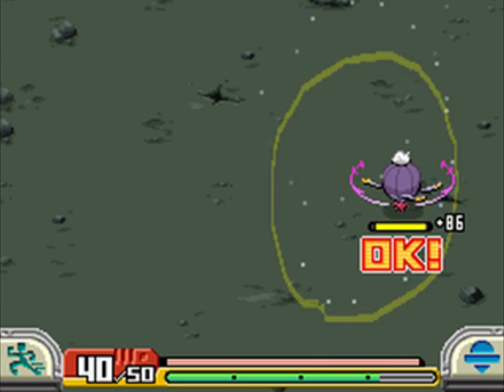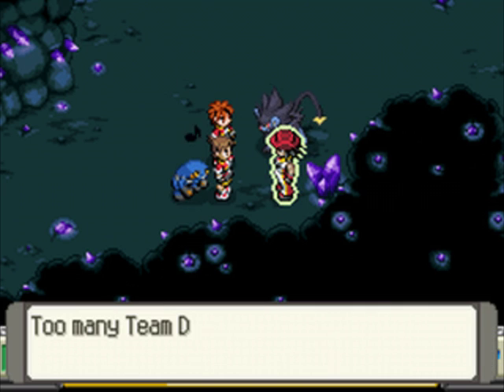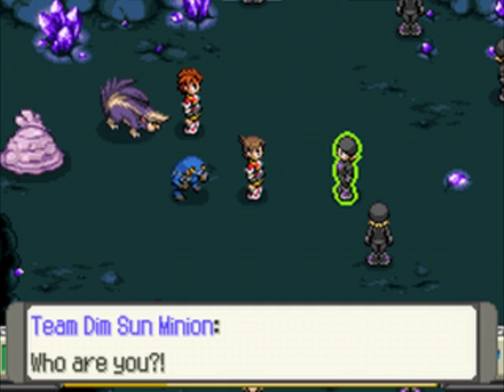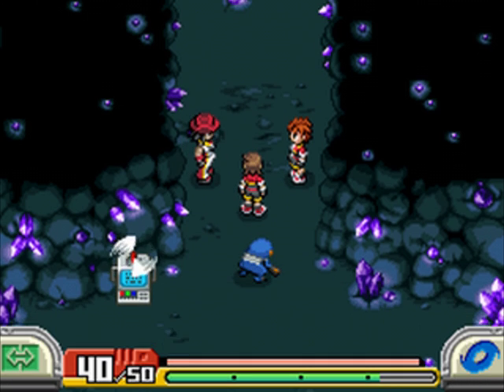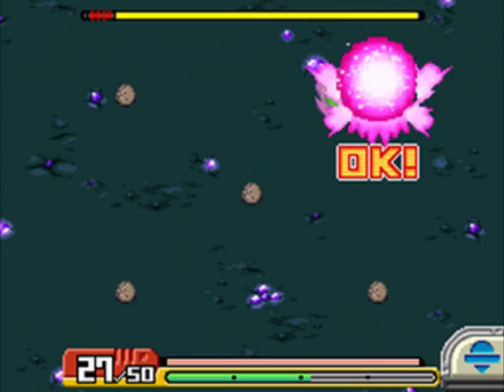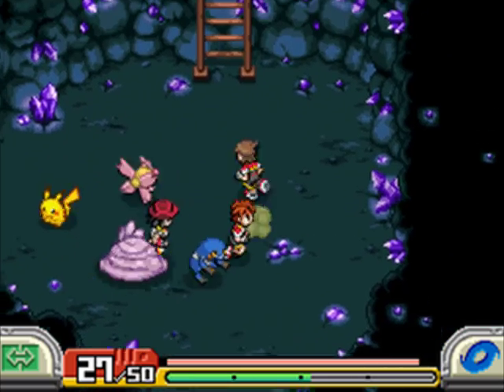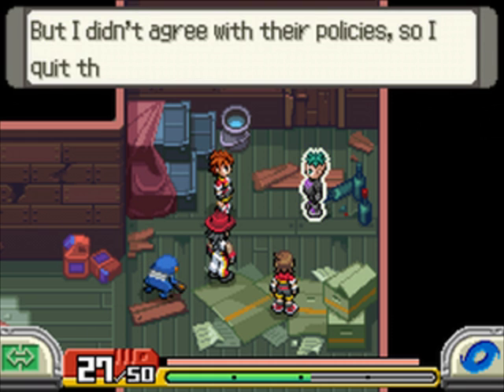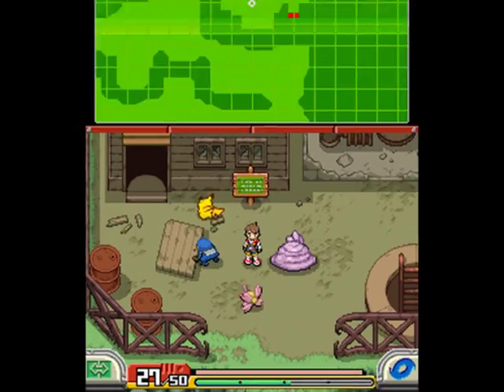Let's Play Pokemon Ranger: Shadows of Almia Part 24: The Missing Crystal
A reminder that this is the same session as the previous video, so things happening in this video may be continuations of last episode.

In this episode, Lucky and Keith finally find Sven and clear out Team Dim Sun from the Chroma Ruins. After defeating a powerful Spiritomb, they begin to uncover some disturbing information on how the villains are controlling Pokemon and some mysterious connections are made. What will they discover? Find out now!

In this episode - Mission 9: Support Sven at the Ruins! (3/3)

New Pokemon: Umbreon, Spiritomb